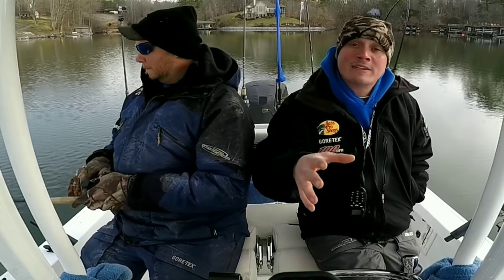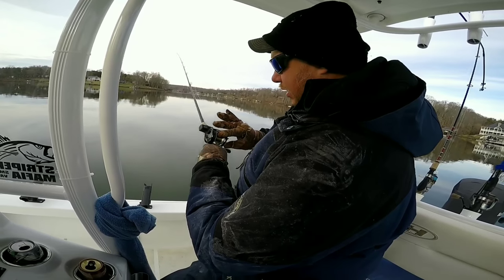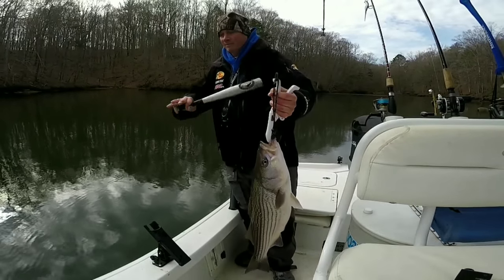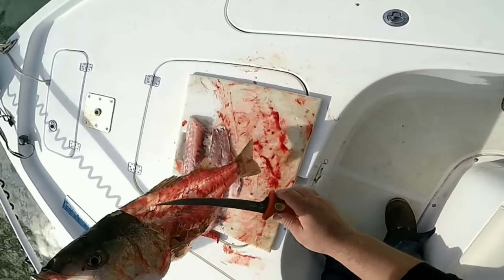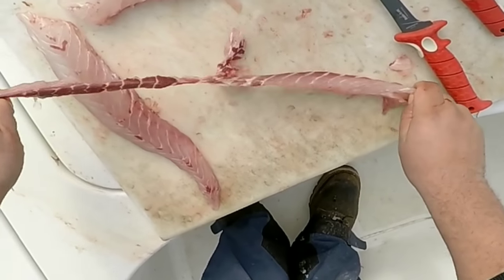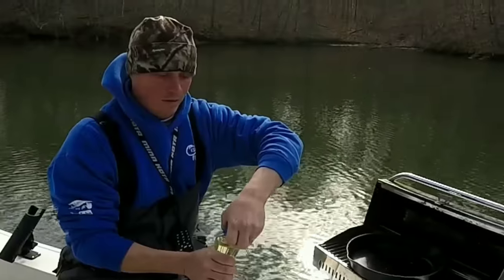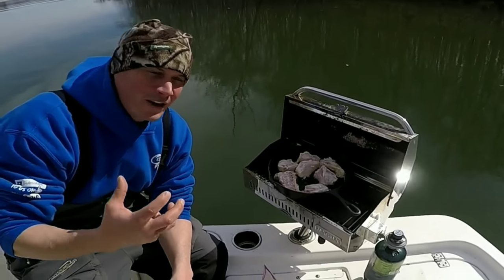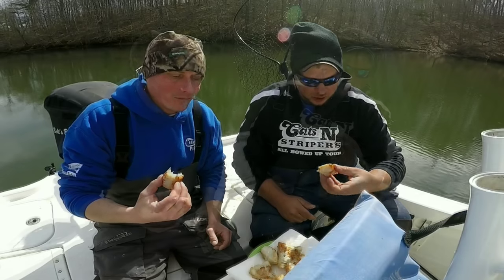Striped Bass (Catch Clean Cook)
My good buddy Travis Patsell and I show you how to catch stripers using Swamp Monkey Lures, filet the fish and cook it in our secret batter.